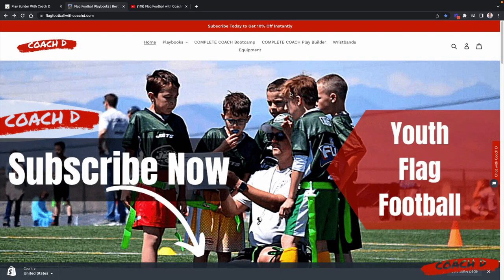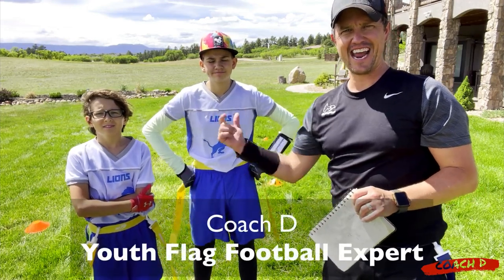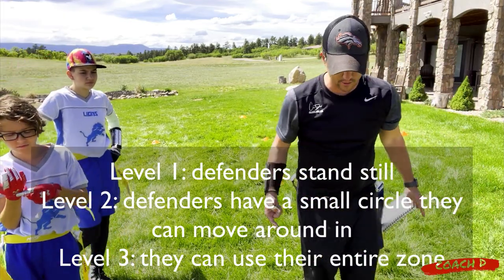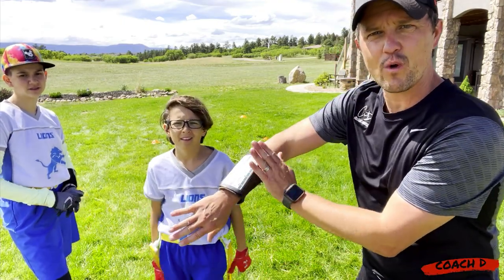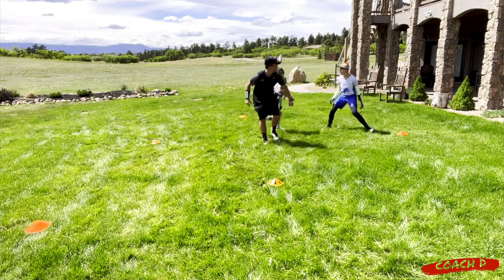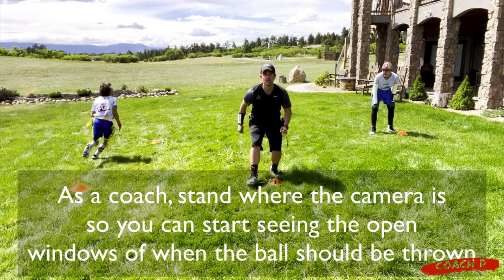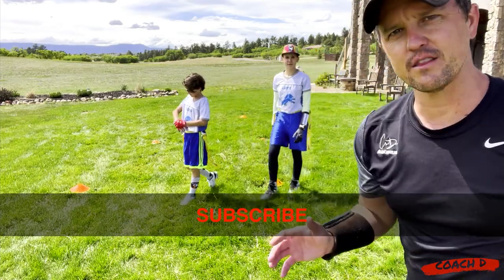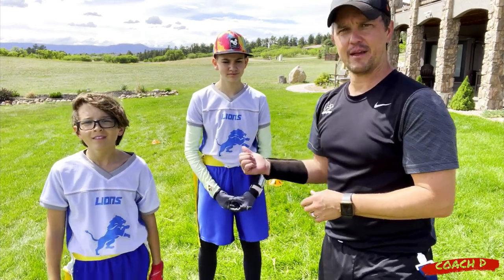Youth Flag Football Drill | Run perfect routes | Score more TDs | Teach players to run routes